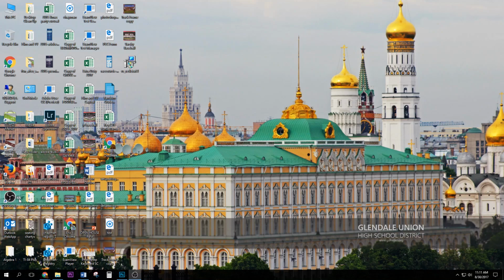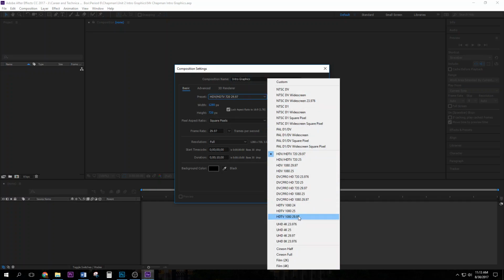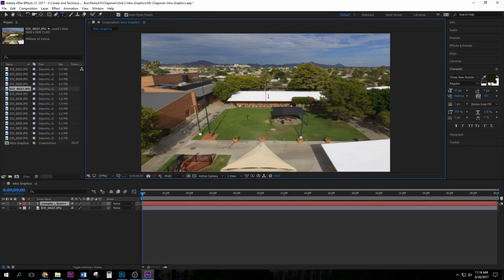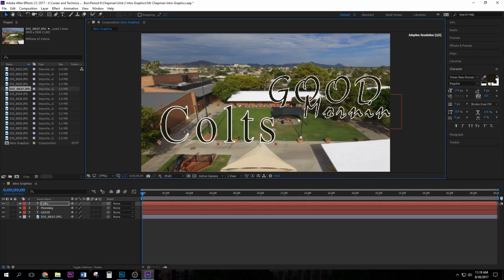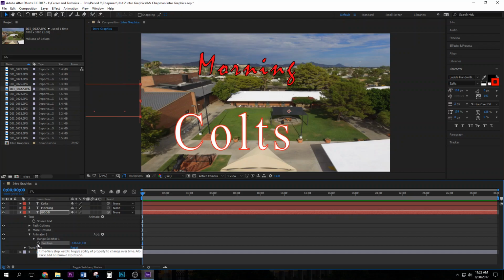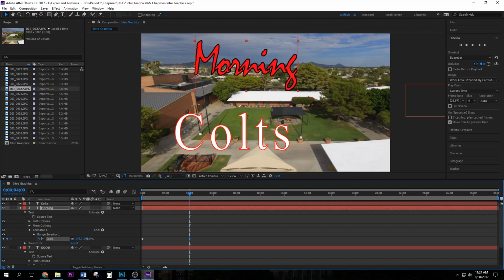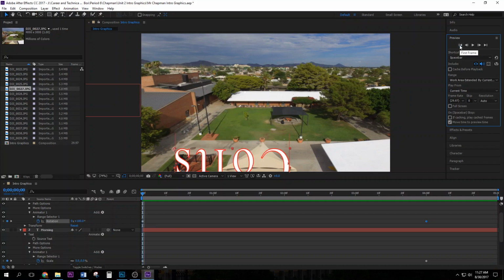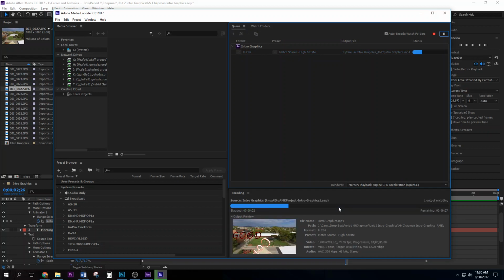After Effects Rough